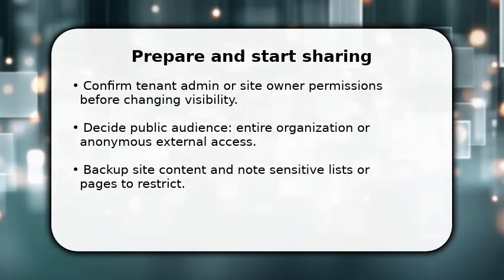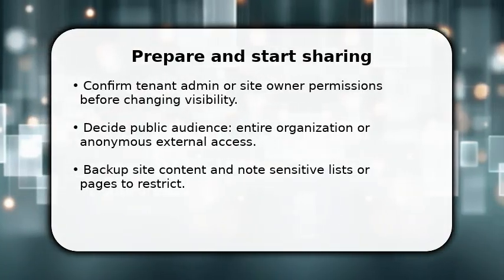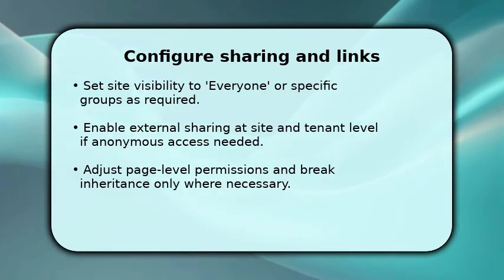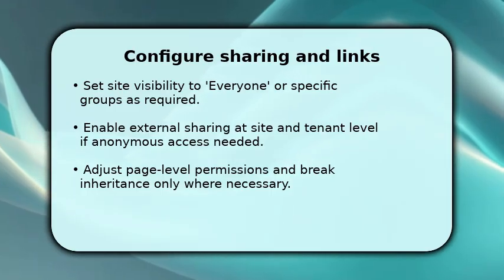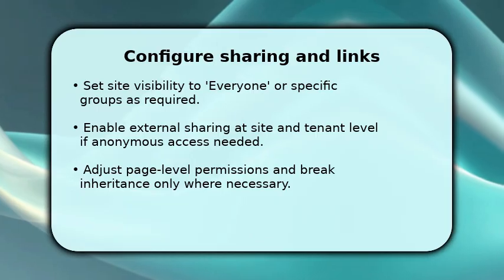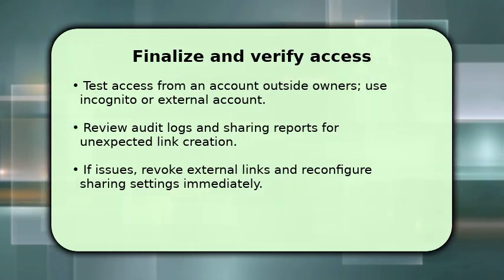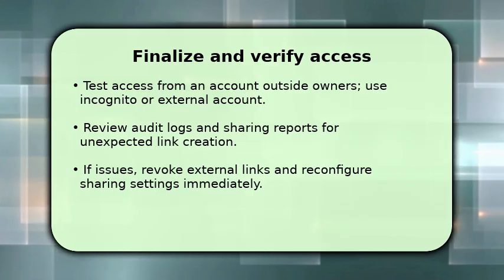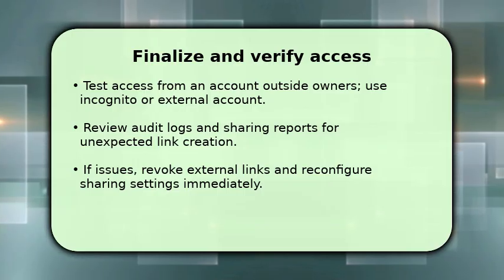How to Make Sharepoint Communication Site Public - Step by Step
Learn the step-bythy process of making your SharePoint communication site public with our detailed guide. From accessing settings to finalizing permissions, discover how to effectively share information within and beyond your organization.

SharePoint, communication site, make public, access settings, permissions, organization sharing, step-by-step guide, Microsoft Office Suite, collaborative platform